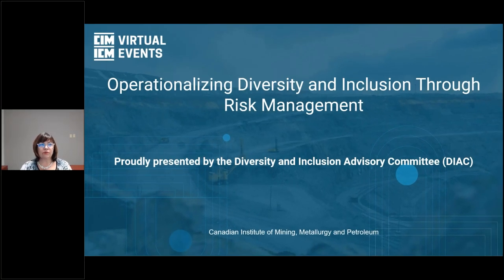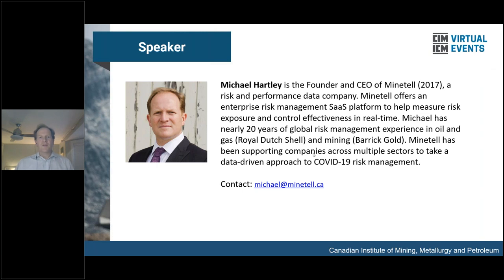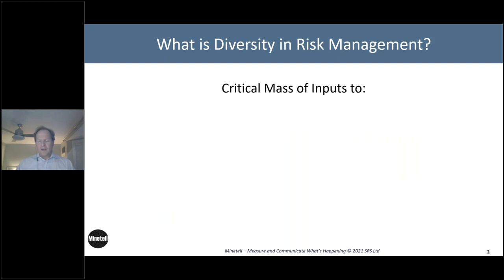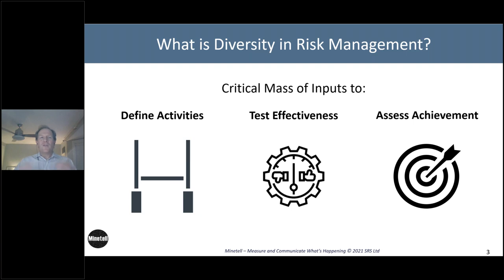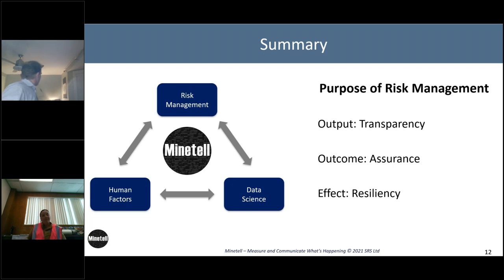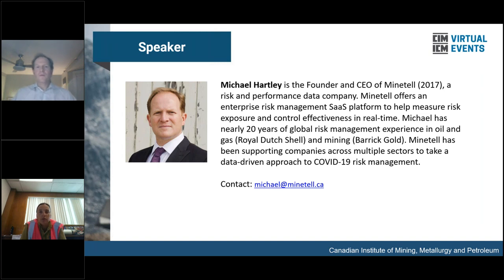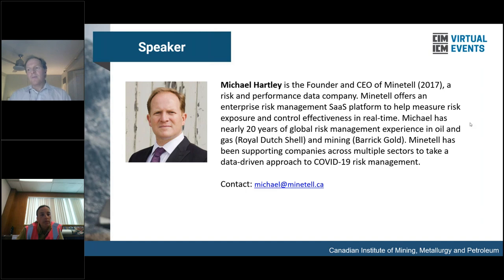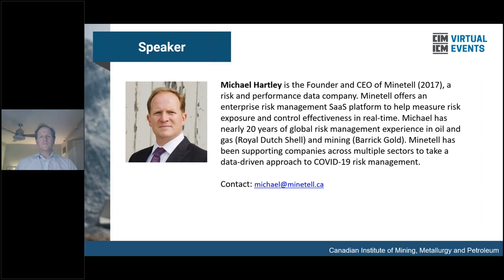Operationalizing Diversity and Inclusion Through Risk Management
This webinar took place on February 25, 2021with Michael Hartley.

Michael is the Founder and CEO of Minetell (2017), a risk and performance data company. Minetell offers an enterprise risk management SaaS platform to help measure risk exposure and control effectiveness in real-time. Michael has nearly 20 years of global risk management experience in oil and gas (Royal Dutch Shell) and mining (Barrick Gold). Minetell has been supporting companies across multiple sectors to take a data-driven approach to COVID-19 risk management.